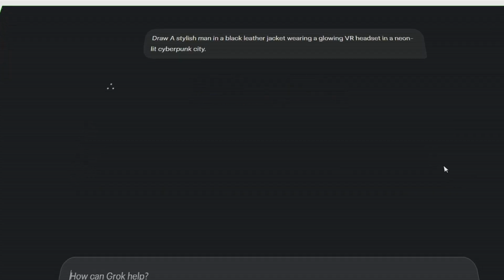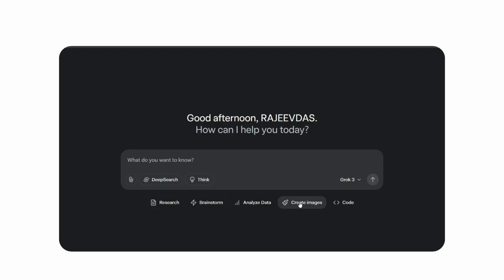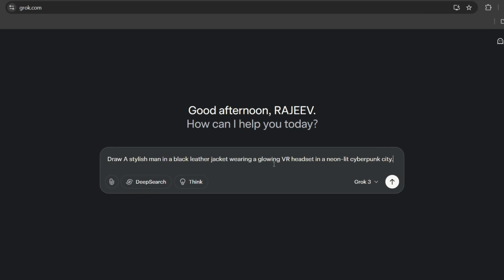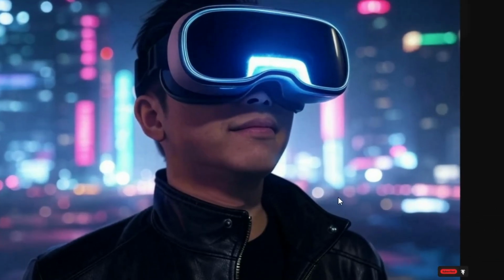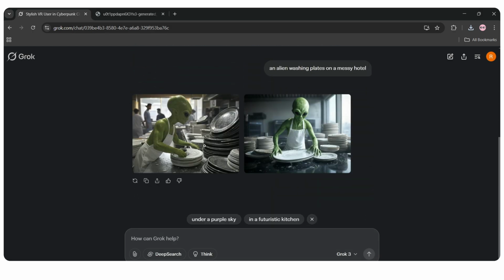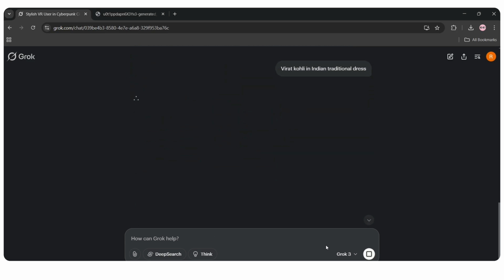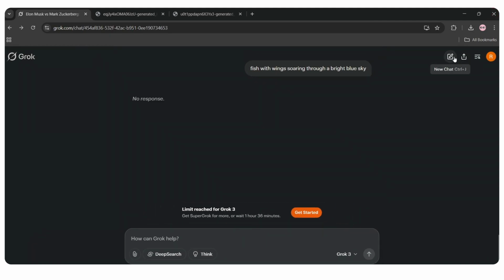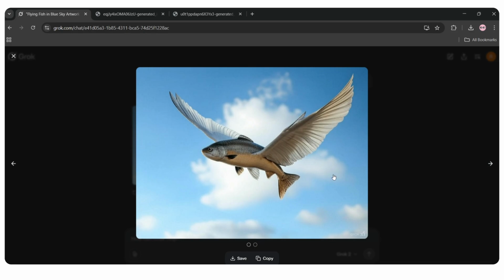Best FREE AI Image Generator | CRAZY Results 🔥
Looking for the best free AI image generator with high-quality, realistic results? In this video, I’ll show you how to create stunning AI images in just a few clicks! From detailed art to realistic human faces, this tool offers mind-blowing AI-generated images with ease.

✅ Create AI images for free
✅ No restrictions
✅ High-quality, detailed AI art
✅ Easy-to-use & beginner-friendly

🎨 Whether you need digital art, concept designs, or photorealistic AI portraits, this free tool delivers insane results that will amaze you!